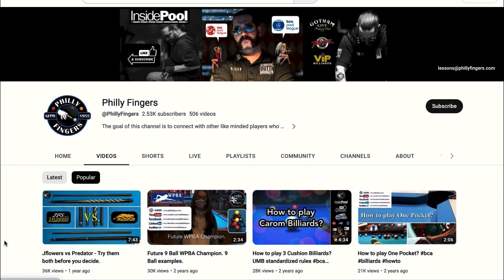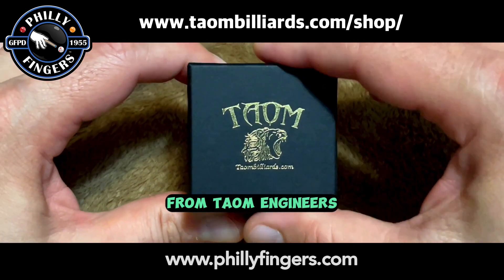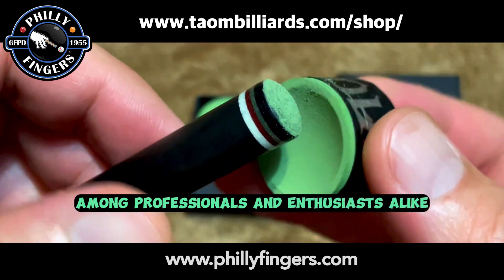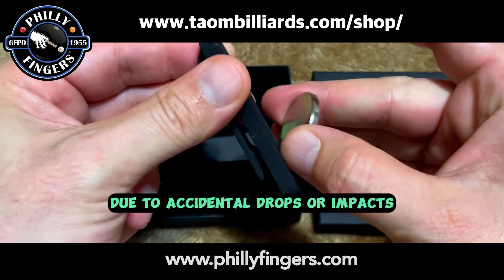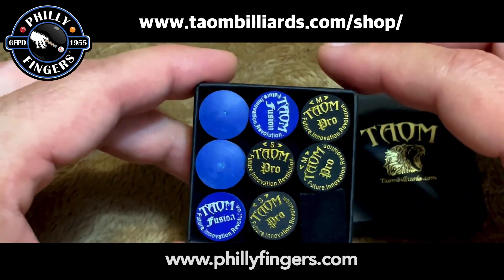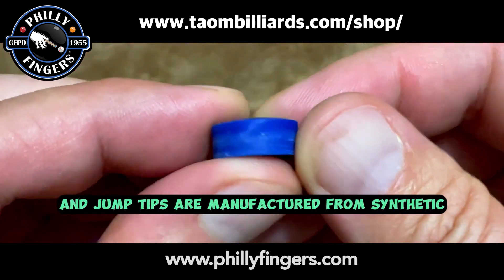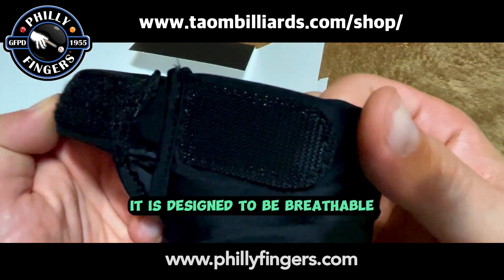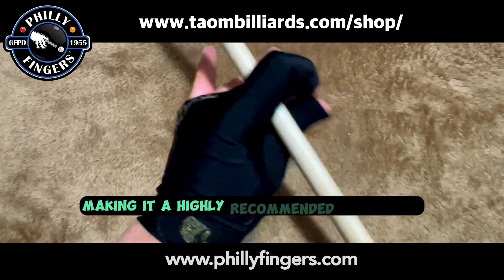Philly Fingers- Four Must have Taom Billiards products!